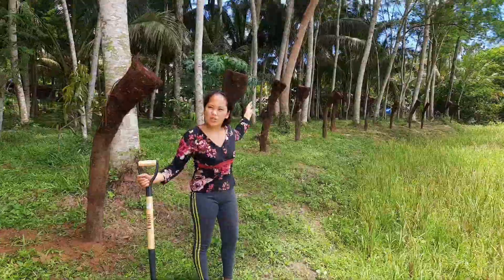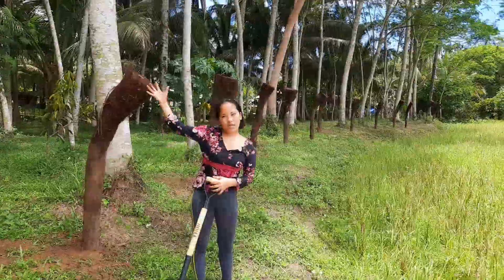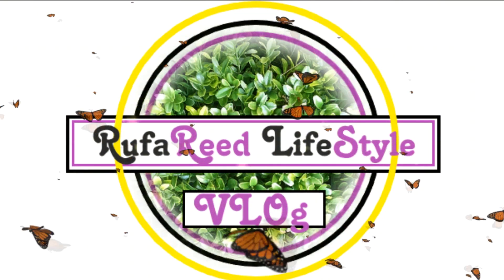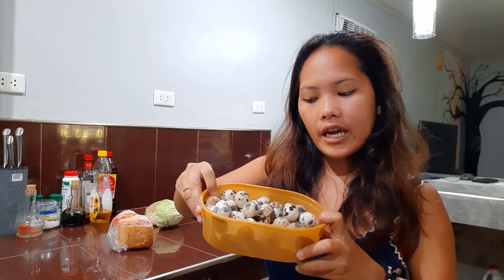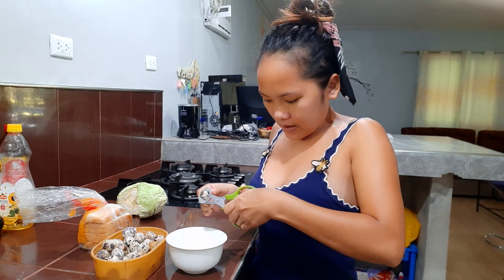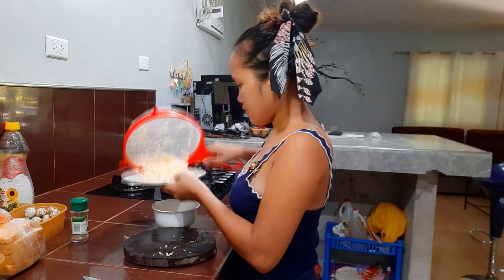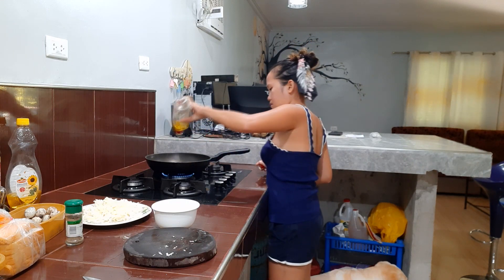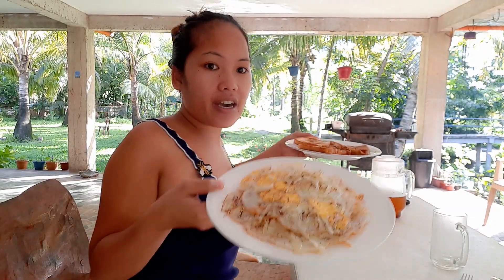Preparing post for dragon fruits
TODAYS VLOG We Preparing post support for our dragon fruits .

living in a simple life with my lovely AMERICAN husband, to all of our viewers we would like to share our lifestyle journey vlogs adventure ,and etc..

Details
Location:
Philippines